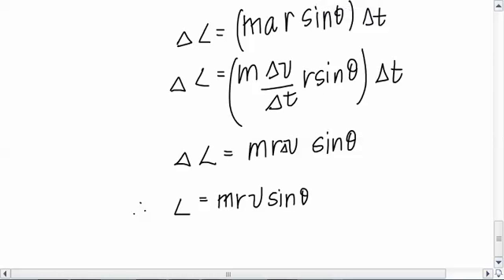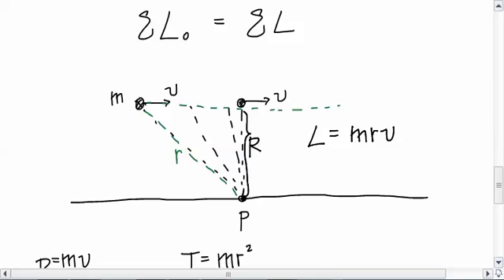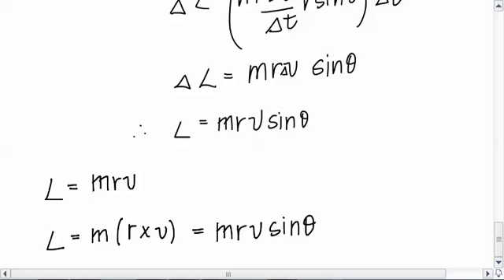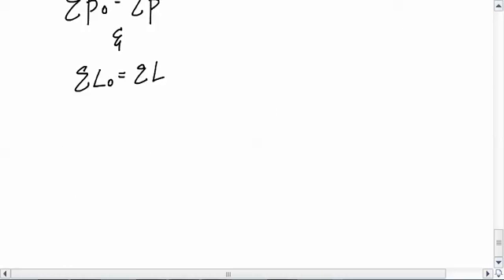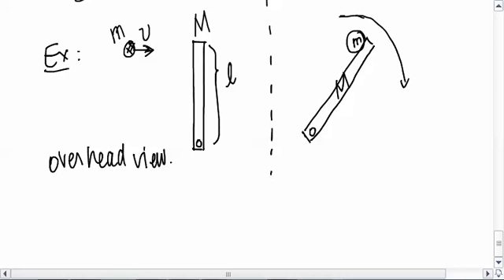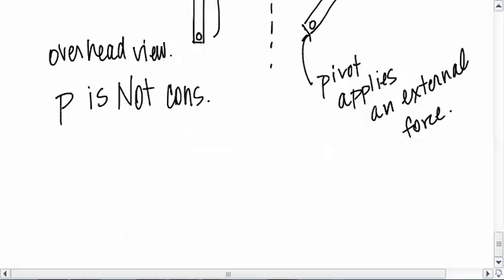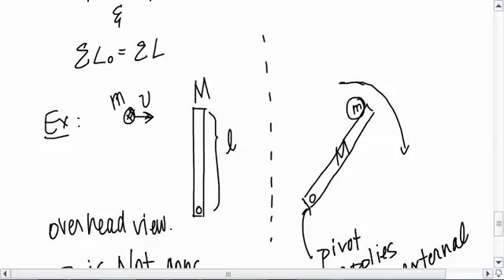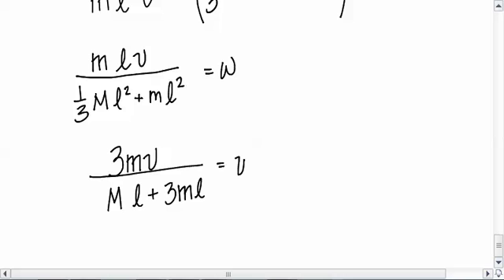2013-12-04 Angular Momentum